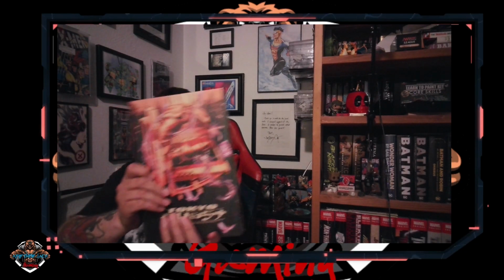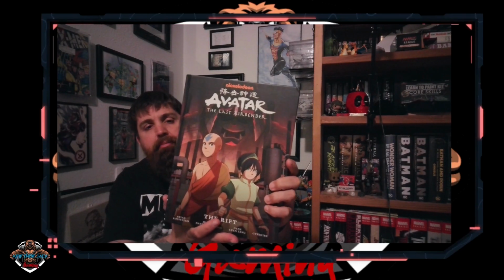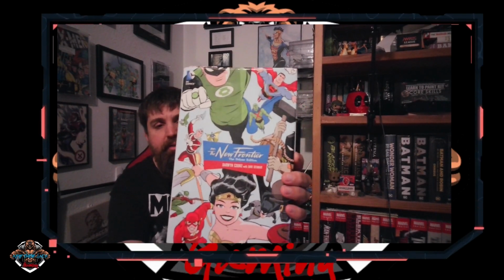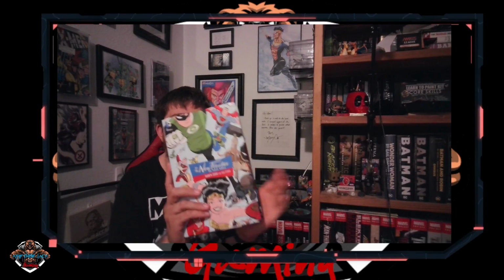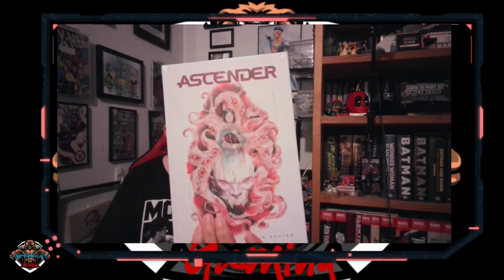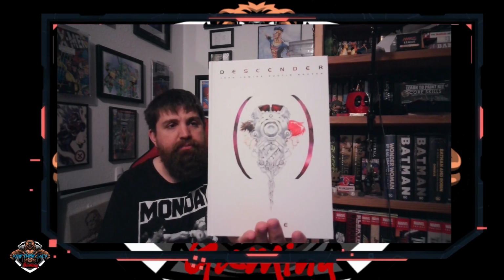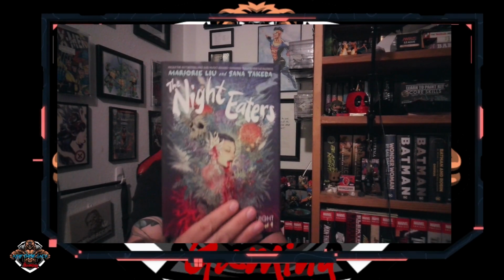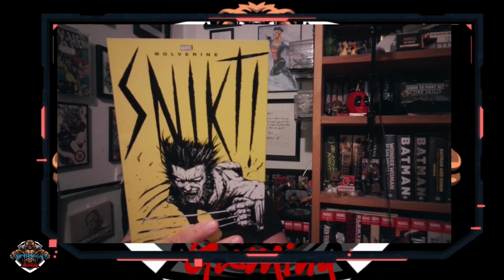March Haul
This is our haul from the month of March.